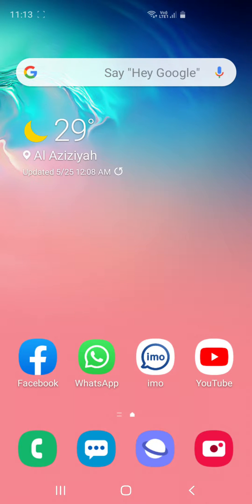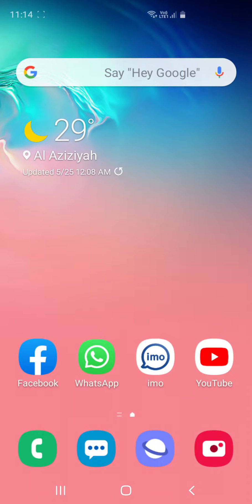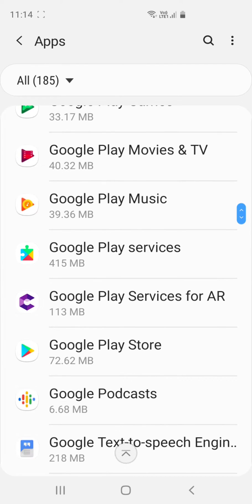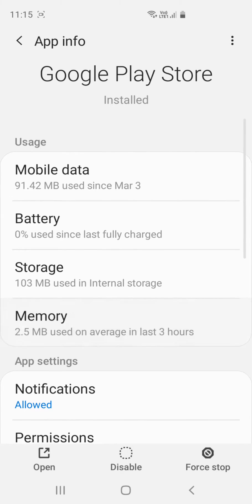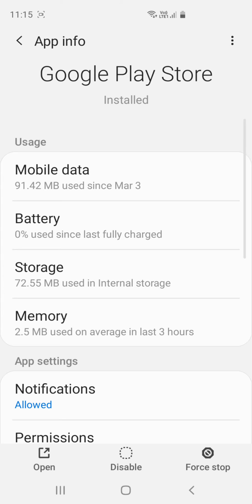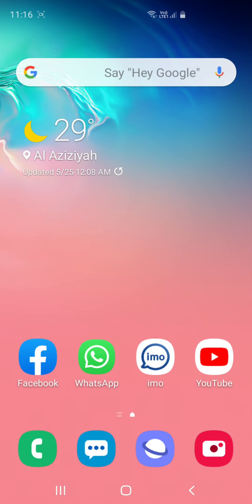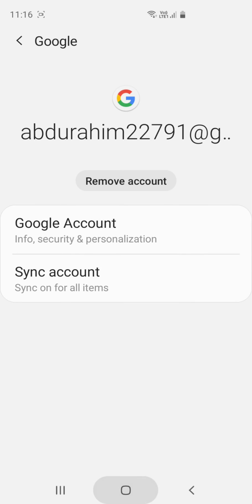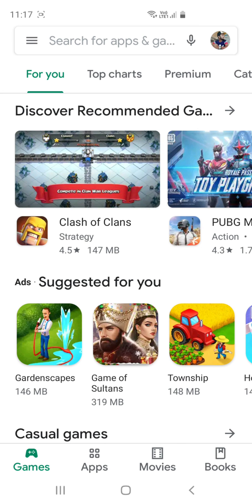How to Fix Google Play Store Sign In Issue | Android Mobile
Hello and welcome back to my another tutorial in this video i am going to share with you How to Fix Google Play Store Sign In Issue.